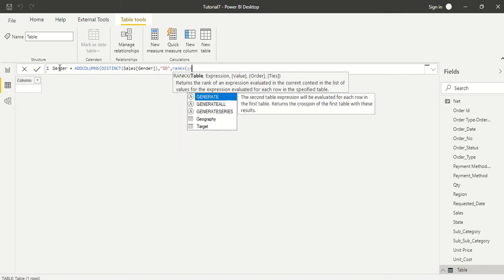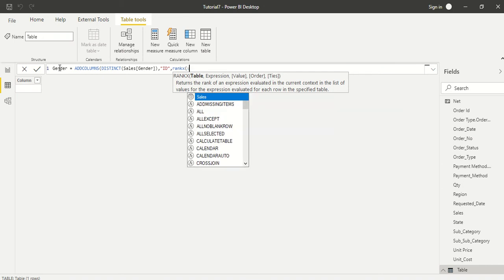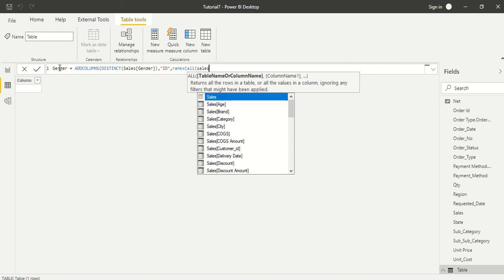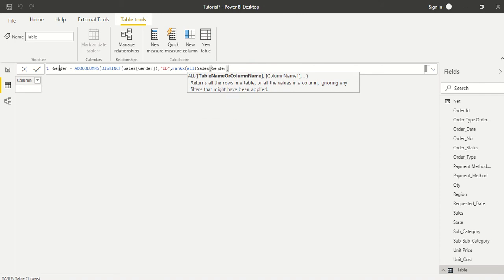Learn Power BI Beginners 18: Create a Dimension Table (DAX)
Learn Power BI and how to Create a Dimension Table from existing Sources using DAX. How to use distinct, addcolumns, rankx in powerbi, dax to create a new table, How to Prepare for PL 300 certification, Mastering the leading BI tool, BI tutorial series for beginners with more than 200 videos.

00:00 Introduction
00:40 Create new table using DAX Distinct
03:00 Populate  Id created using rankx in the fact table